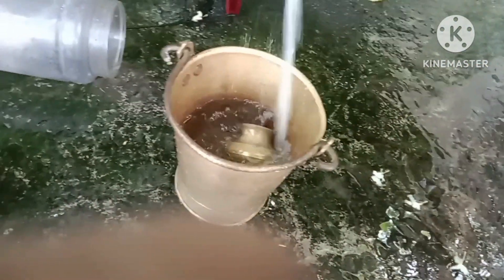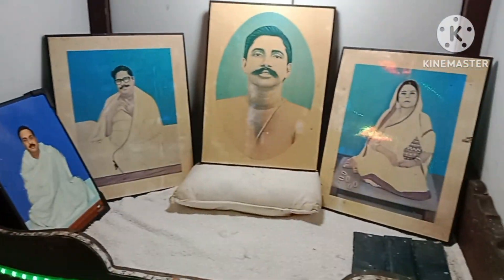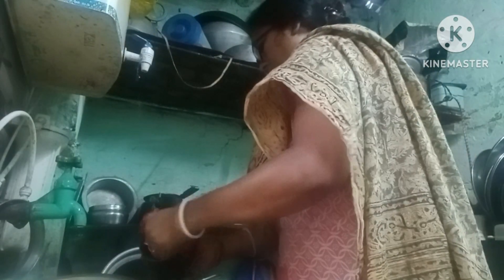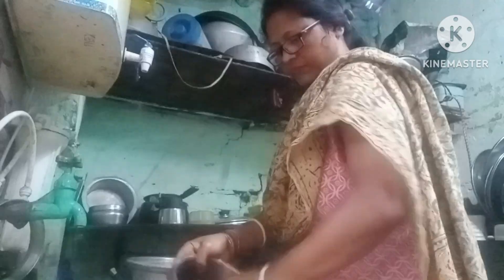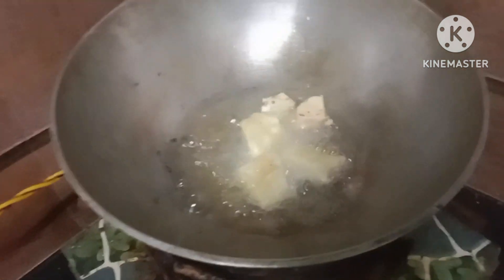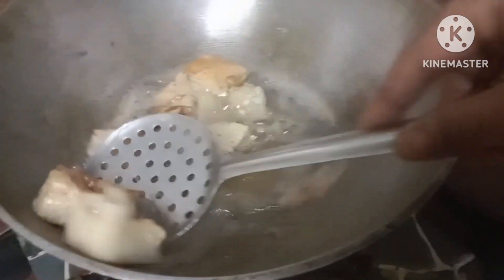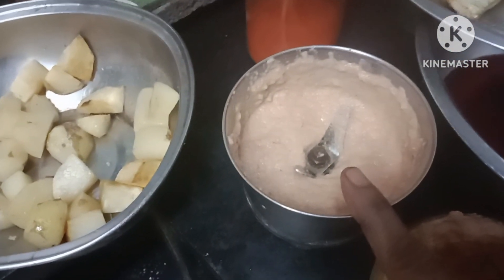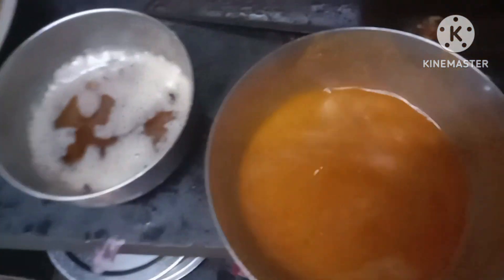বাড়িতে মাছ ছিলো না ,তাই ভাবলাম কি করি🤔🤔 তাই ‌ ডিমের নতুন রান্না করলাম...